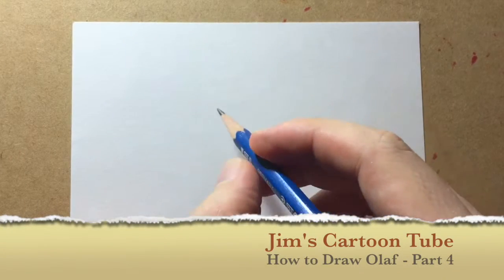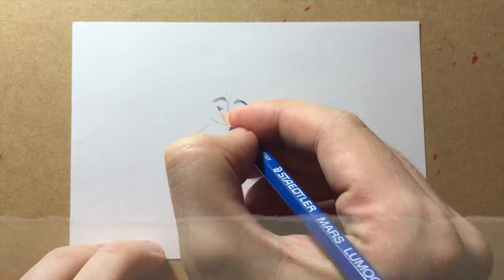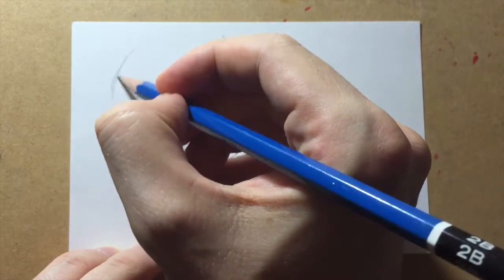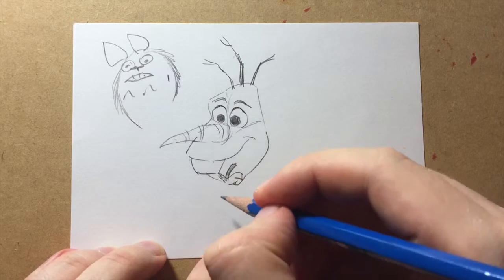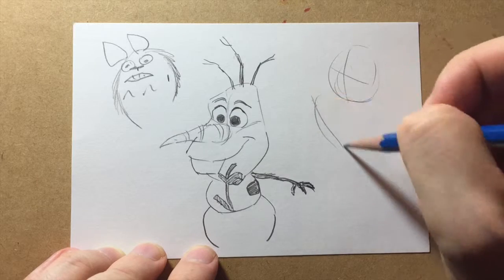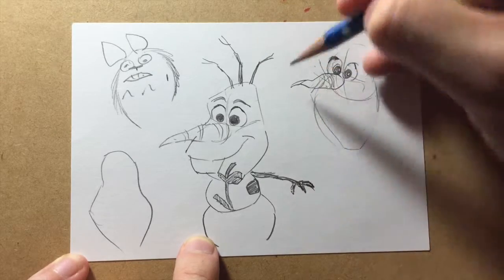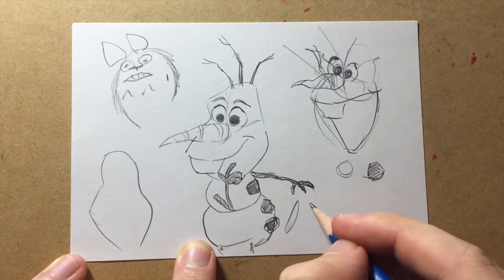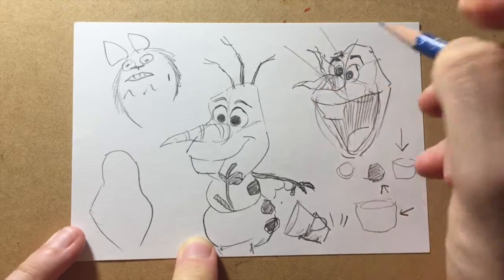How to Draw Olaf from Frozen Part 4 of 5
How to Draw Olaf from Frozen